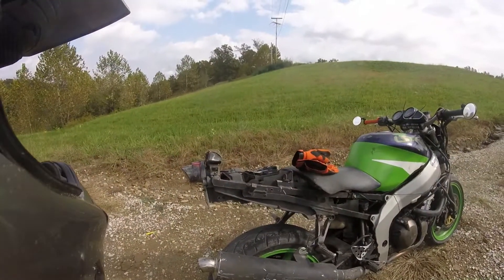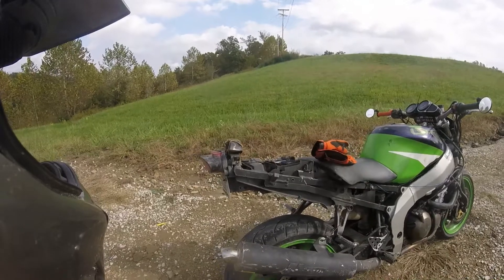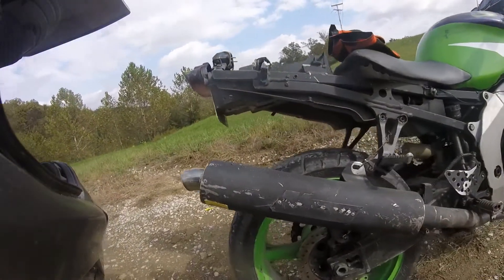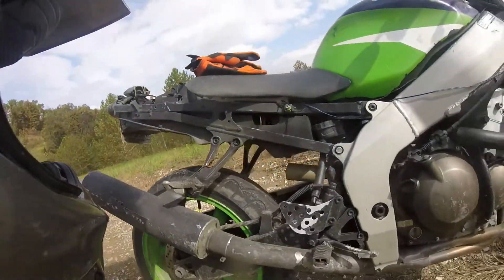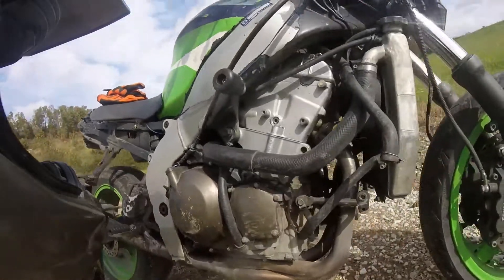Full exhaust review zx6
This exhaust came from ebay. Came painted like that.